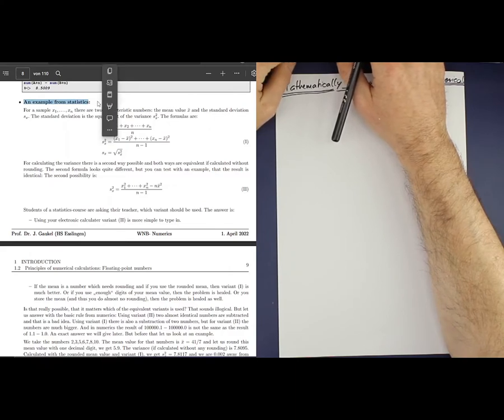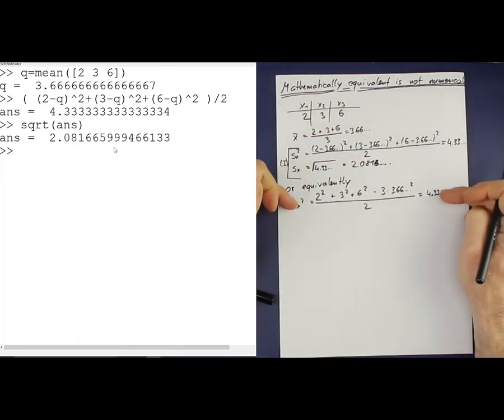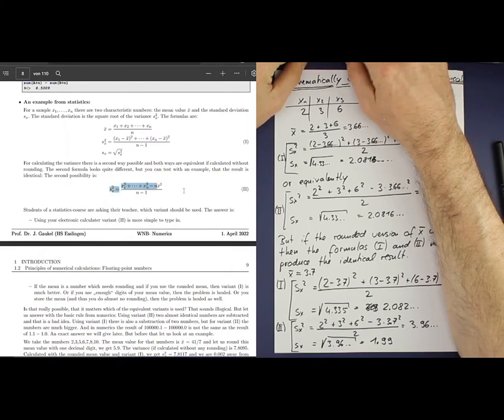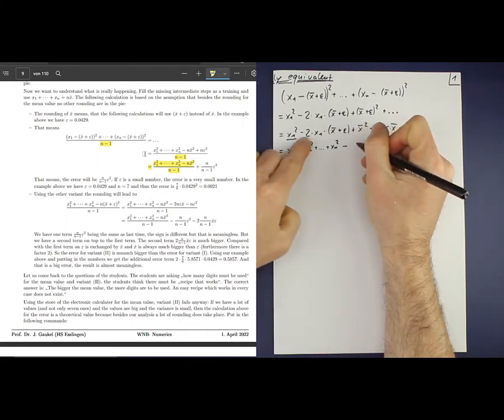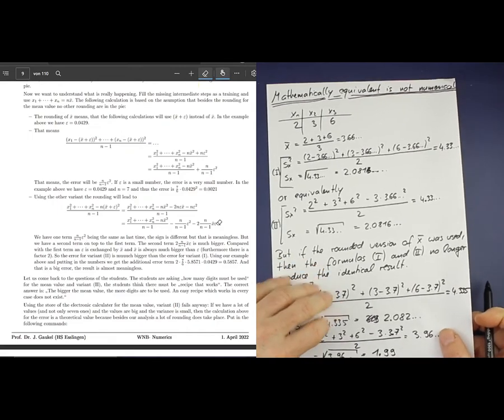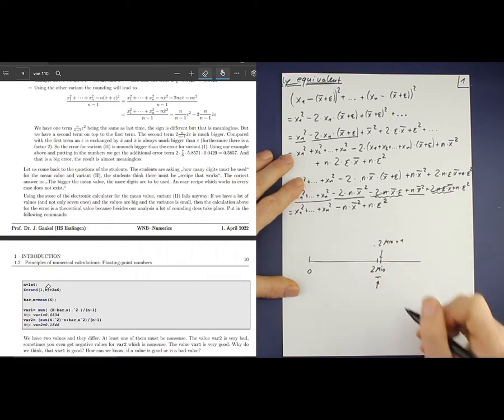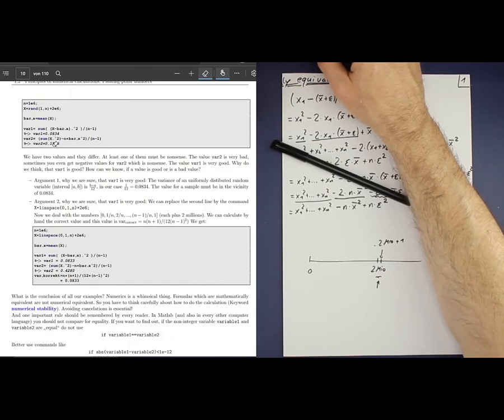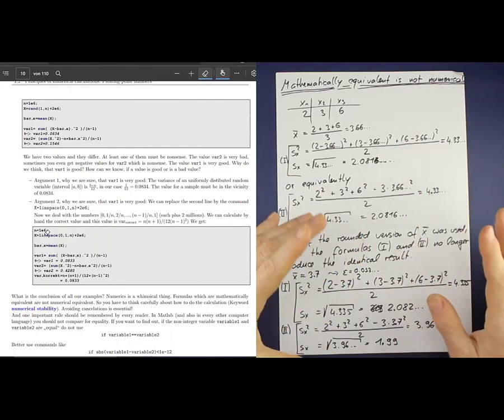Numerics - Chapter 1.2.2 (p2) - Mathematically equivalent is not numerically equivalent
Calculating the empirical standard deviation and the empirical variance, there are two formulas producing the same answer as long as there is no rounding. Using the rounded version of the mean value the formulas are no longer equivalent.